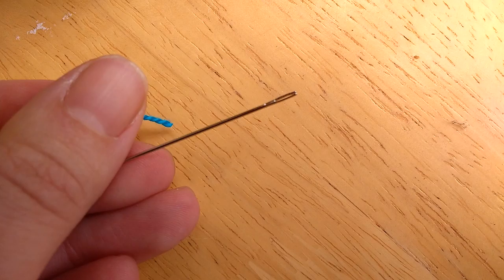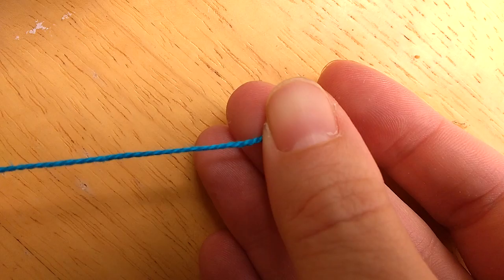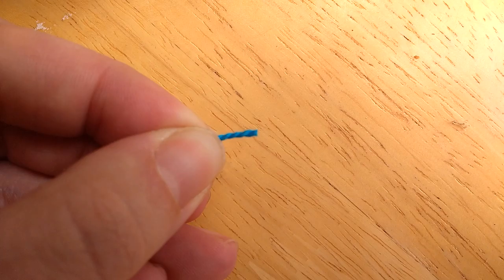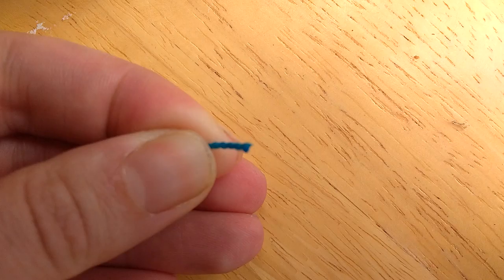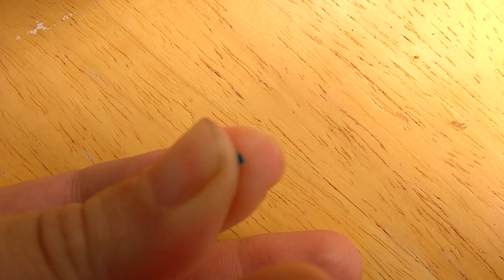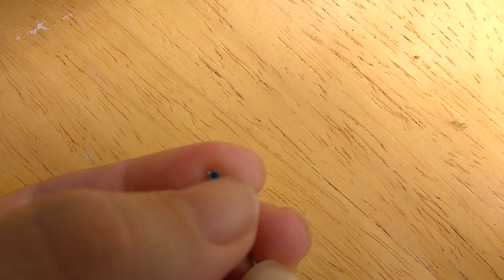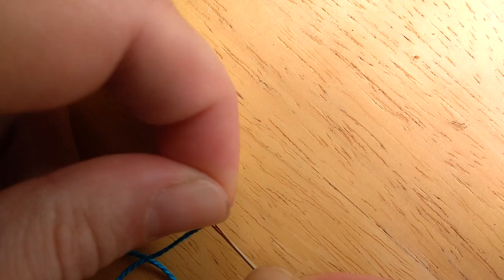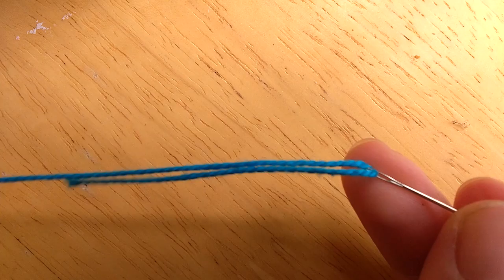Embroidery Needle Threading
Here's the easiest way to thread an embroidery needle! Pick up the Bayeux Tapestry project in Anglo Saxons Unboxed and embroider your own piece of history!